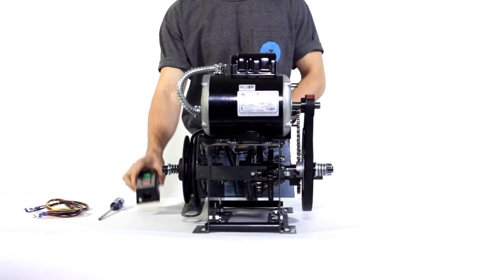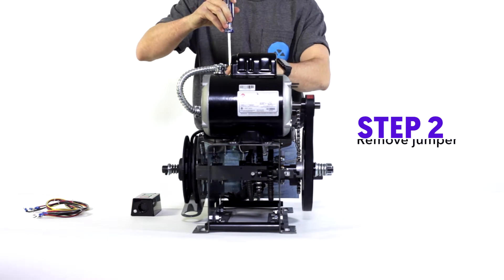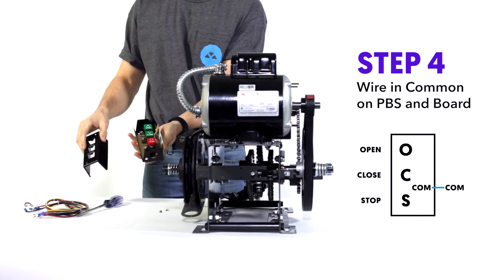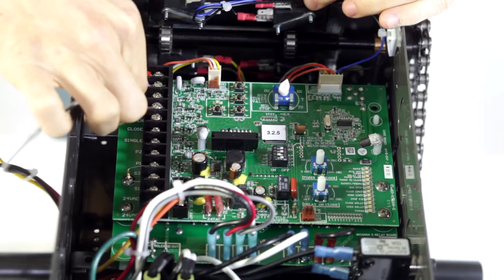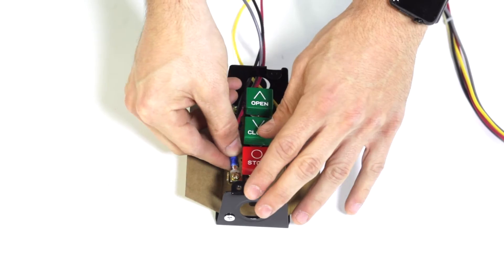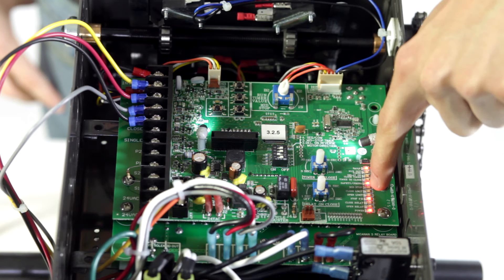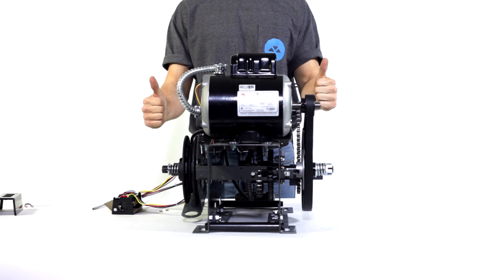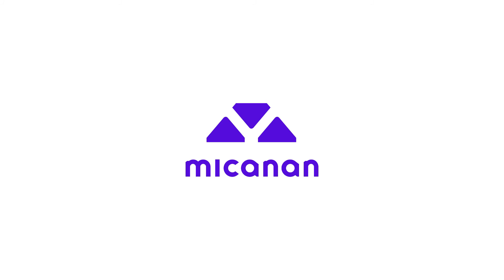How-To: Wire a Push Button Station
Here's a step-by-step video on how to wire a Micanan push button station